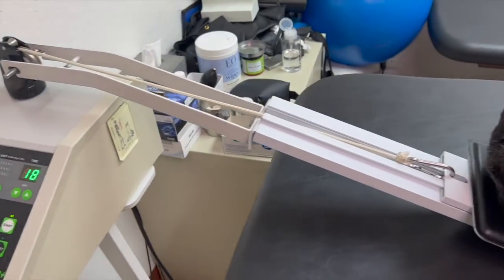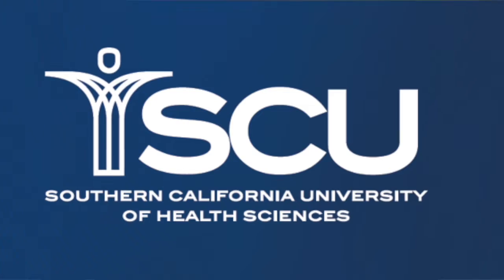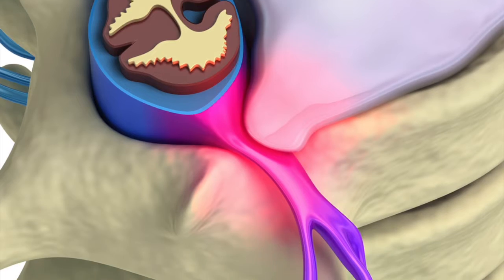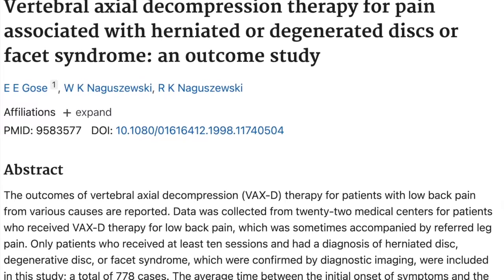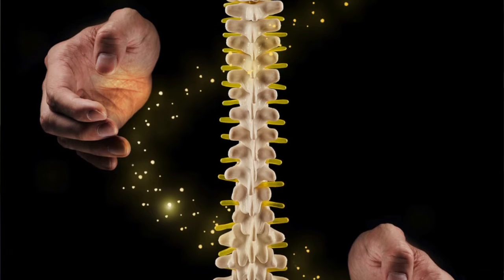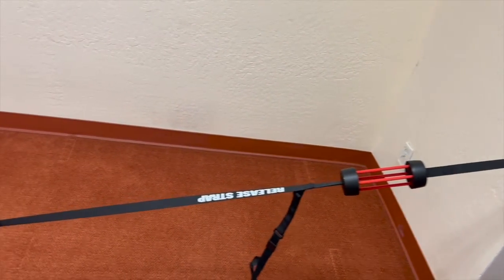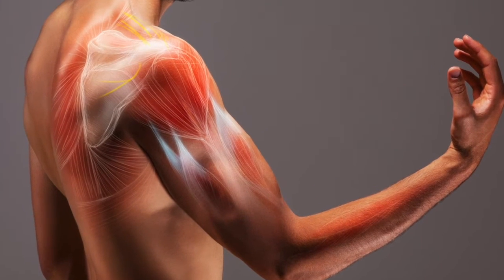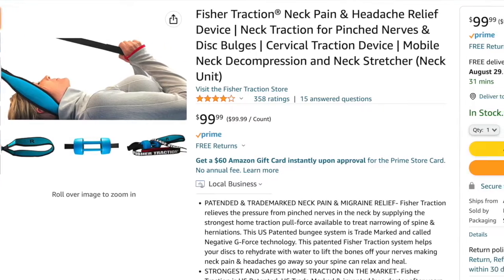Spinal Traction w/ Dr. Jeff Fisher | Health & Care Ep 13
0:00 Start
0:26 Spinal Traction
0:39 Introducing Dr. Jeff Fisher
1:03 What is traction of the spine?
3:13 Dr. Fisher’s story of his own neck injury
5:52 Discs herniations and imbibition PHOTO OF HERNIATION
11:57 Vaxx-D Traction Studies Showing  71% Improvement
13:05 Disc Transducer Studies
14:49 Benefits of Spinal Curves
20:51 Loading and Unloading Intervals in Spinal Traction